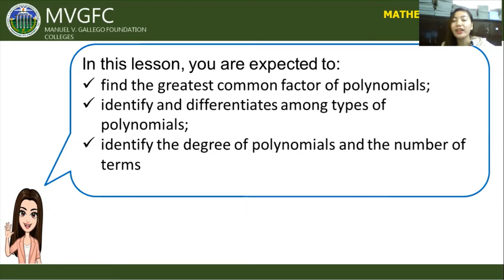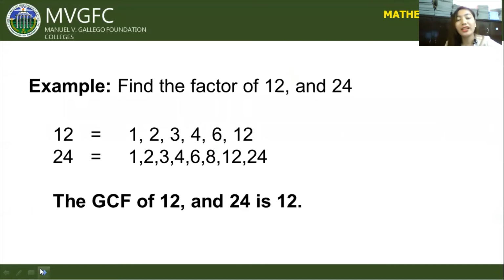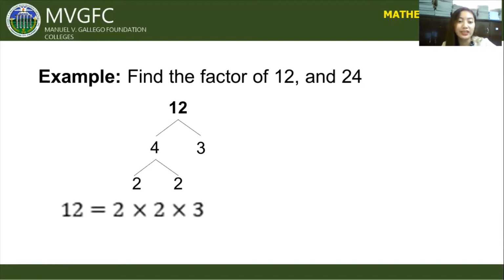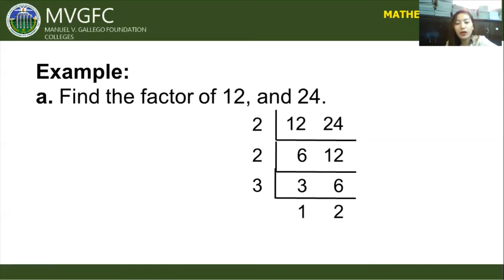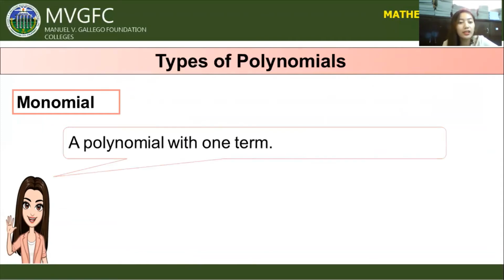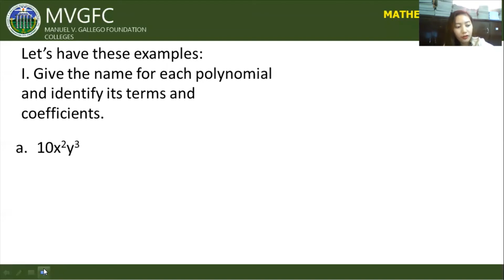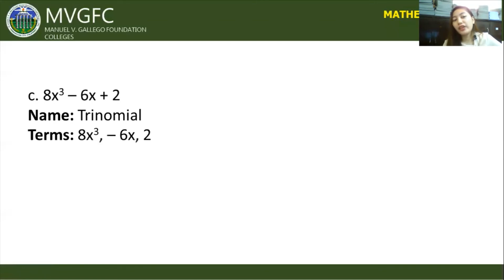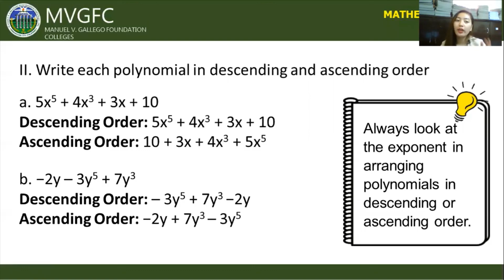GCF and Polynomials (L1 Grade 8) / Teacher Clarisse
This is an introduction for GCF and Polynomials